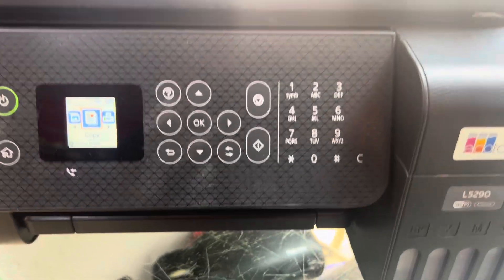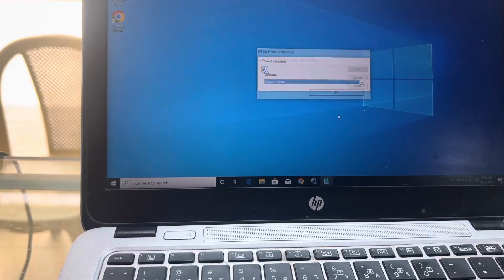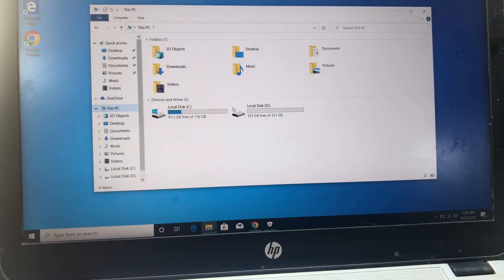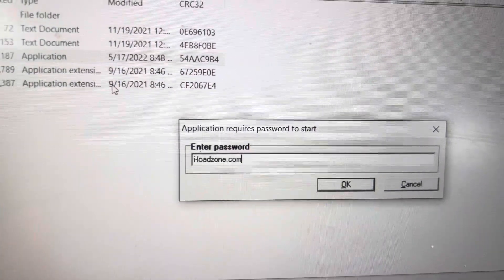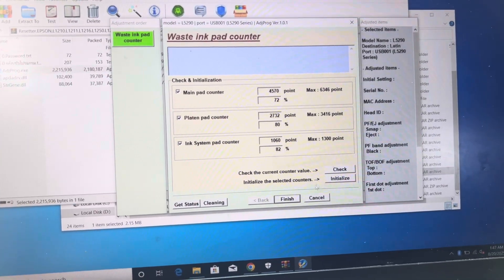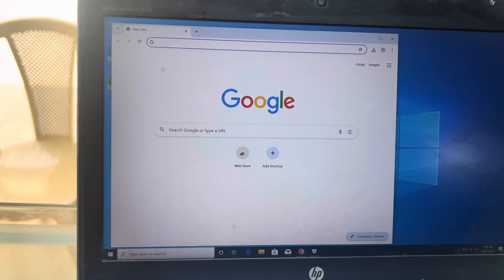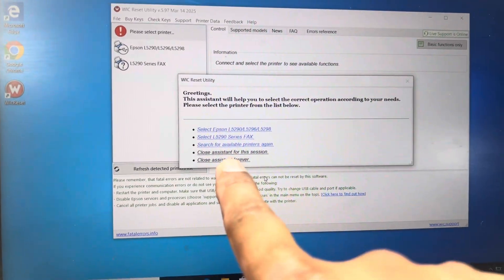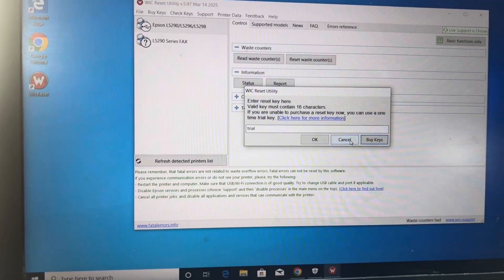How to Reset Error E-11 in Epson L5290 Printer | The Ink Pad Needs Service Solution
In this video, I will show you step by step how to fix Error E-11 in Epson L5290 printer when the screen shows the message "The ink pad is at the end of its service life, contact Epson".

We will be using the Epson Adjustment Program (third-party utility) to reset the waste ink pad counter and restore the printer to working condition.

⚠️ Note: Before running the adjustment program, please disable antivirus or Windows Defender because the utility may be blocked as a false positive.

👉 An Epson L5290 "E11" error indicates the printer's internal waste ink pad is saturated and needs to be serviced or replaced, which is a non-user-serviceable part. To resolve the error, you must perform a reset of the waste ink pad counter using a specialized adjustment utility or third-party software, as the error is triggered by an internal counter and not a physical chip on the pad.

Who Bilal?
I am an IT professional, graduated with a Bachelor of Science in Information Technology. I am keenly interested in helping people troubleshoot and fix common issues with their printers and computers.

The techniques demonstrated are based on my personal experience with epson printer repairs. While I strive to provide accurate and helpful guidance, I am not responsible for any damage or loss that may occur to your device as a result of following these methods. Thank you for your understanding and support.